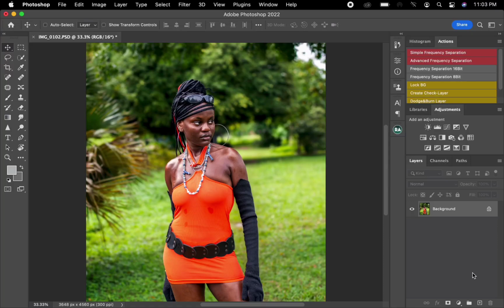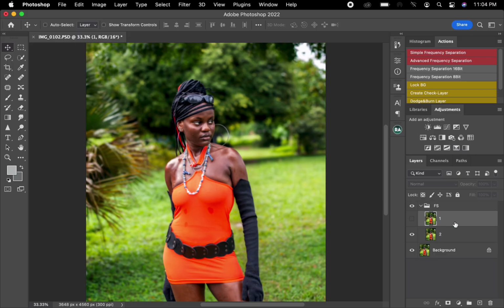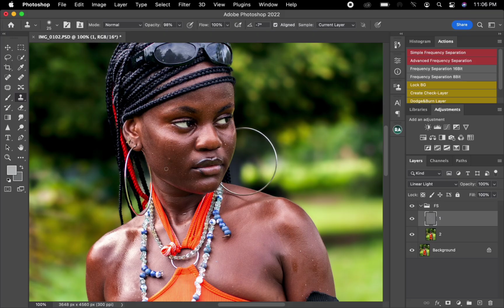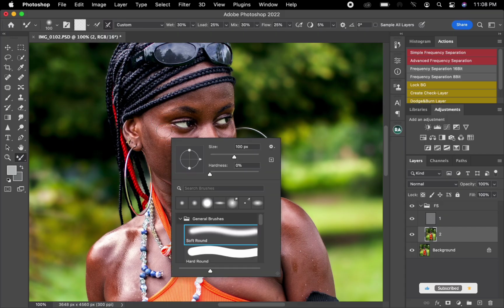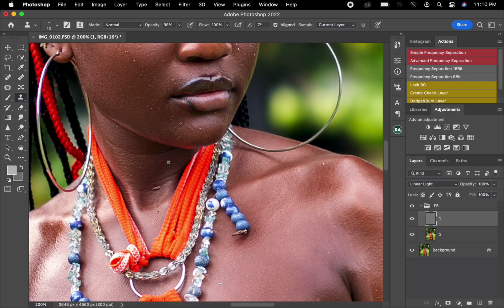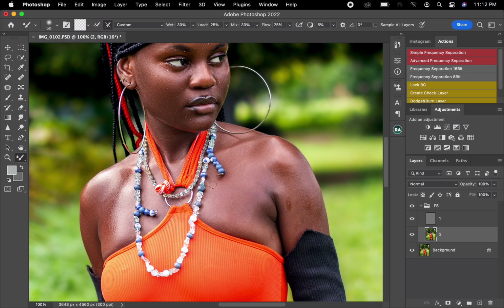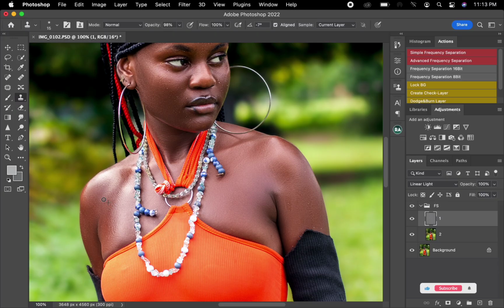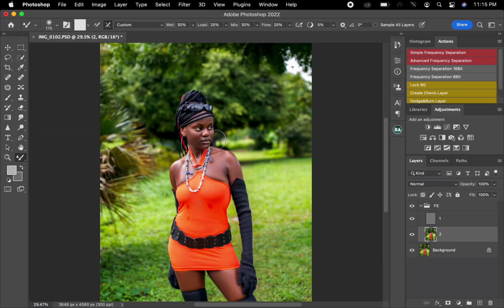Mastering Photoshop: High-End Skin Retouching for Beginners!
In this video, You'll learn the basic of Skin Retouching,  starting with how to use clone stamp to remove blemishes, and how to set and also use mixer.

Watch this video to Mastering Photoshop: High-End Skin Retouching for Beginners!